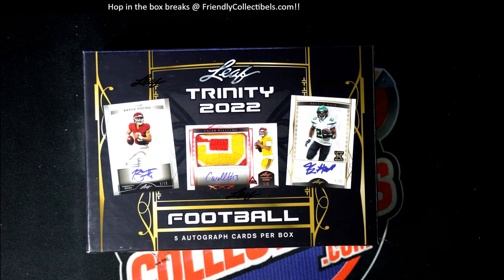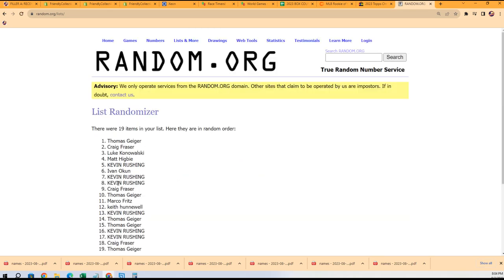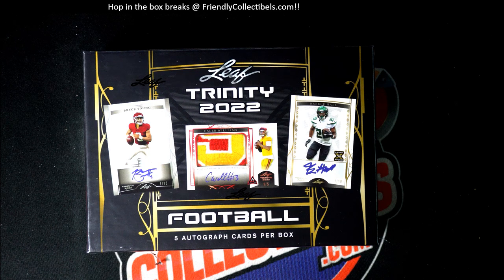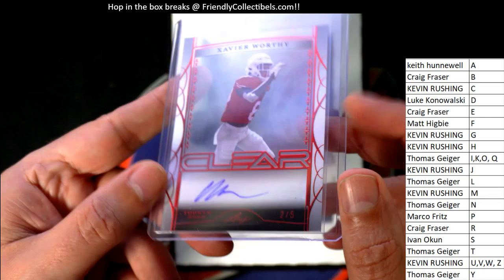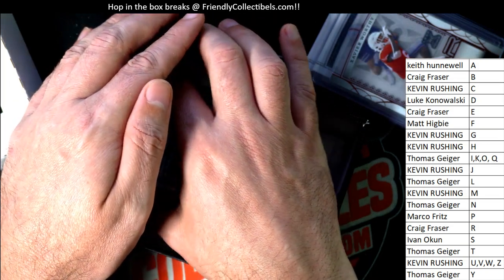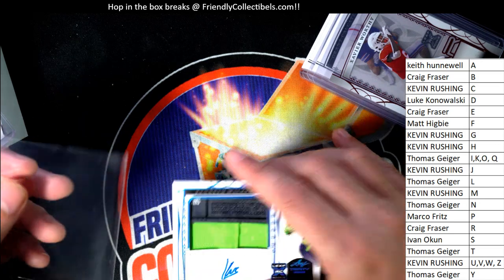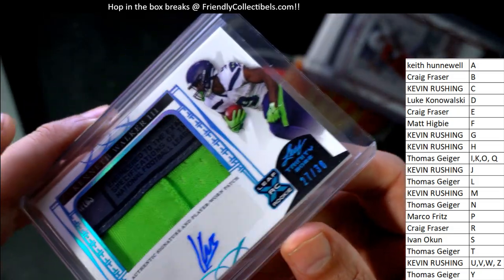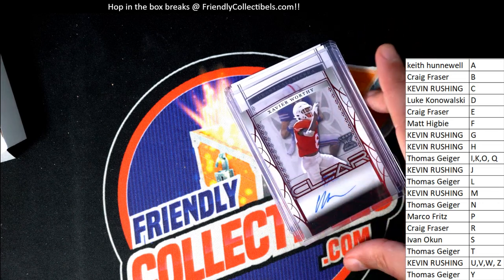2022 Leaf Trinity Football ID 22TRINITYFB218